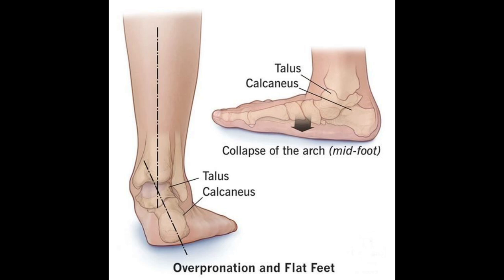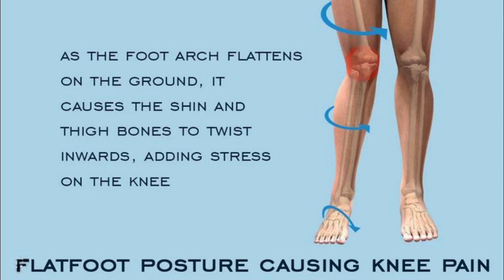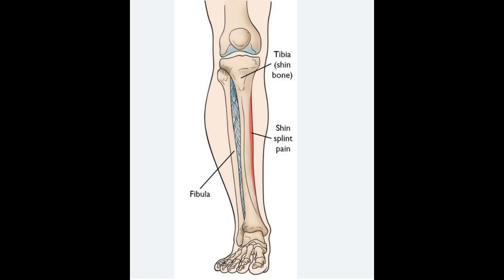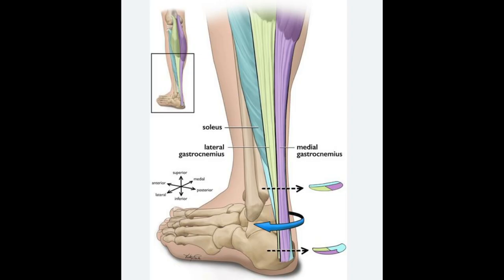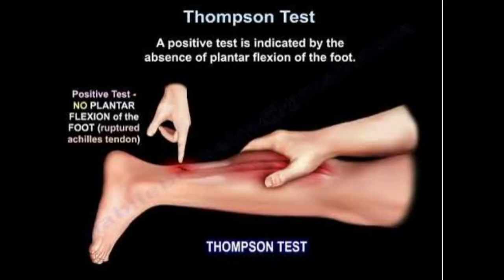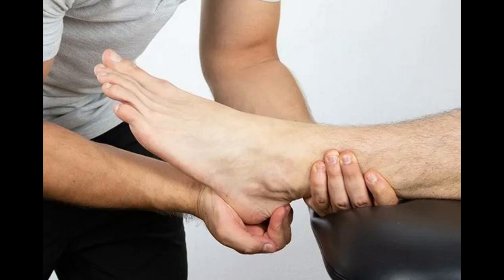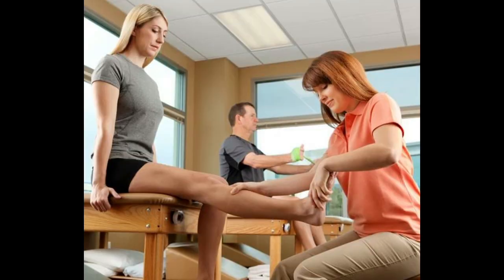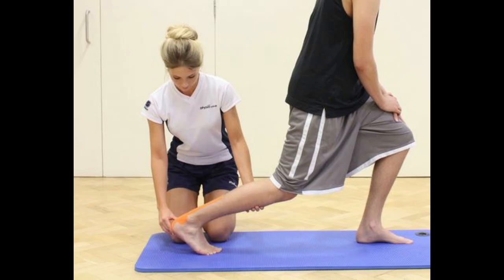Ankle special tests Part 1: Navicular Drop, Squeeze, Thompson, Impingement Tests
This video covers:
1. Navicular Drop Test: checks medial longitudal arch and overpronation
2. Squeeze Test: Identifies syndesmotic ankle sprains.
3. Thompson Test: Detects Achilles tendon ruptures
4. Posterior Impingement Test: Assesses Posterior ankle impingement
5. Anterior Impingement Test: Detects anterior ankle impingement